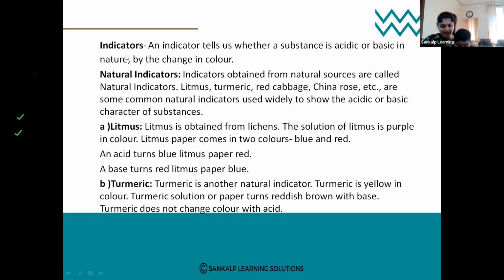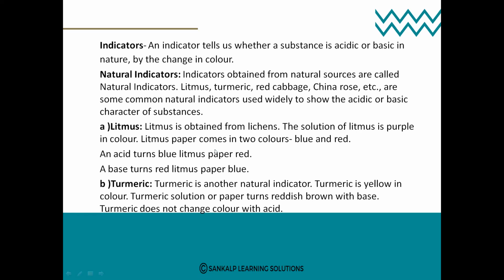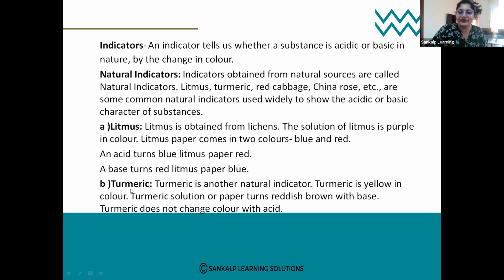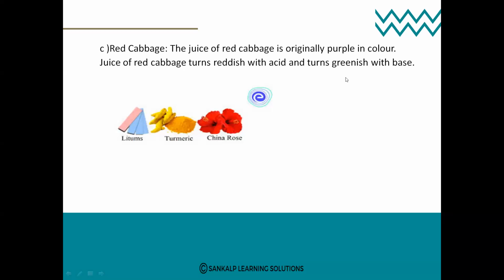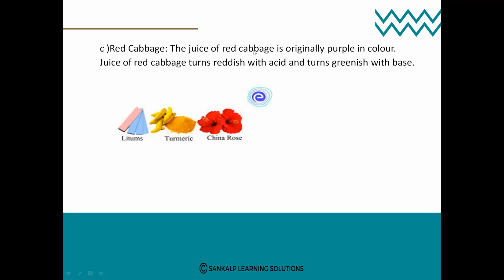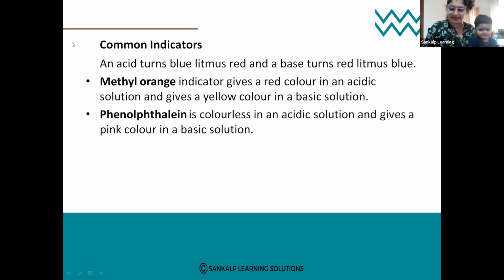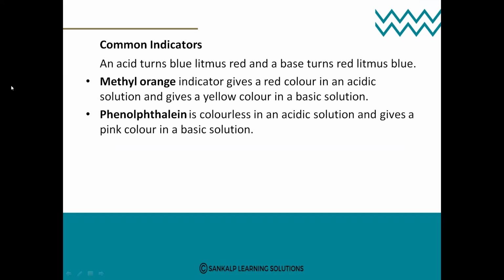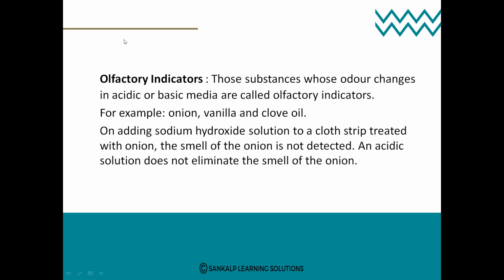CLASS 7 SESSION 24 SCIENCE RICHA MAM